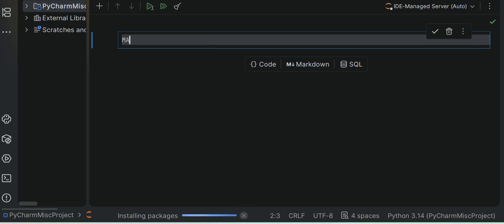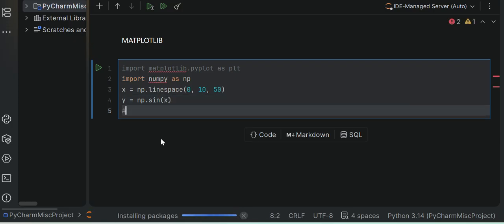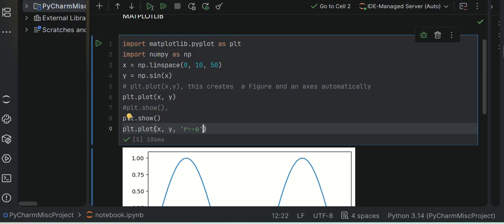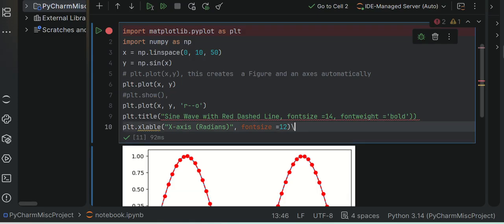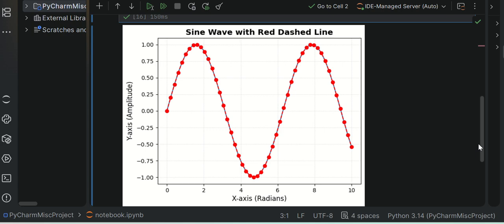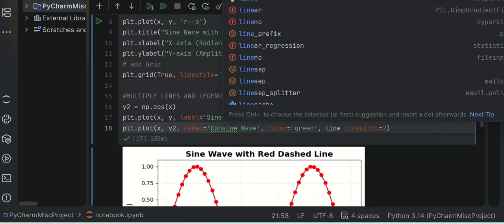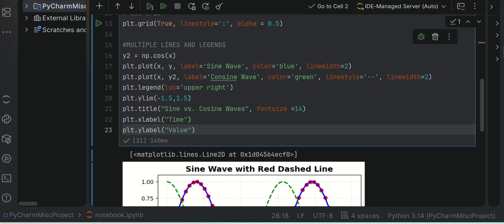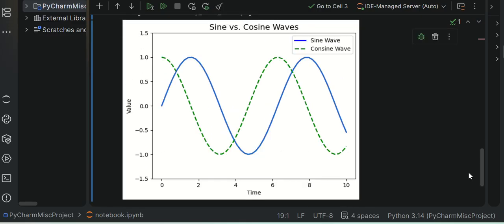Matplotlib Full Tutorial 📊 | Plot Graphs in Python (Beginner Guide)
Learn how to create beautiful graphs in Python using Matplotlib! 🚀📈

In this beginner-friendly tutorial, you’ll learn how to plot, customize, and save graphs using Python’s most popular visualization library — Matplotlib.

We’ll build sine and cosine wave graphs step by step while learning titles, labels, legends, colors, styles, grids, and more.

📚 What you’ll learn:

✅ Importing Matplotlib & NumPy
✅ Creating line plots with plt.plot()
✅ Plotting a sine wave

✅ Plotting multiple lines
✅ Sine vs Cosine visualization

✅ Changing colors & line styles
✅ Adding markers ('r--o')
✅ Titles & axis labels
✅ Adding grids
✅ Using legends
✅ Setting axis limits with plt.ylim()
✅ Saving figures using plt.savefig()
✅ Displaying graphs with plt.show()

📌 Perfect for:

Python beginners
Anyone learning data visualization

🔥 Includes:

Real plotting examples
Step-by-step explanations
Beginner-friendly visuals
Practical graph customization